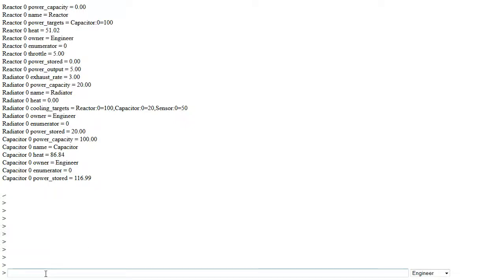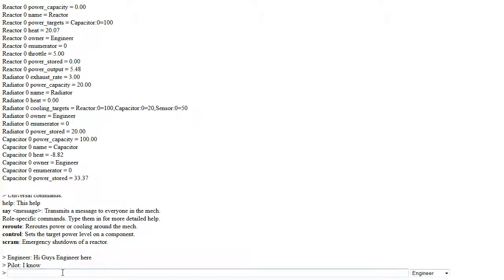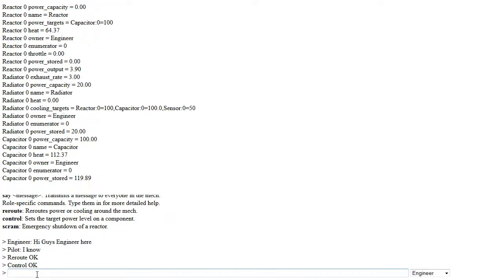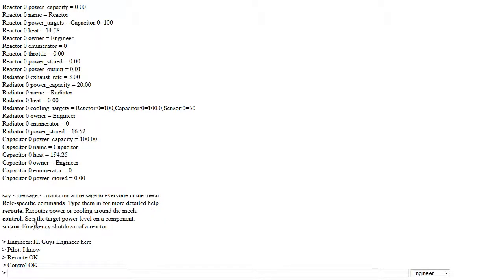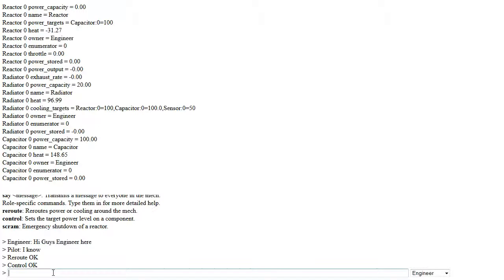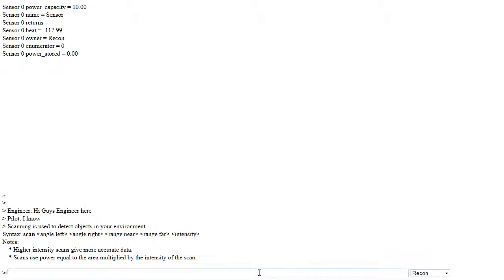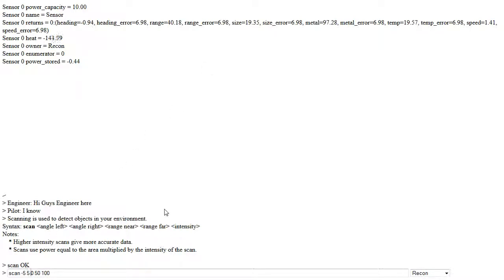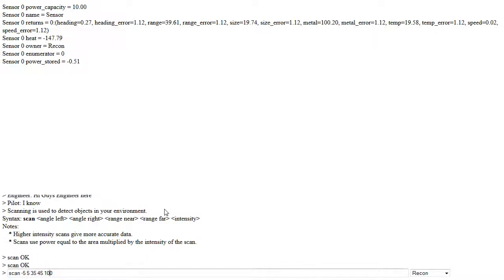Mech crew game video #4 - Commands working